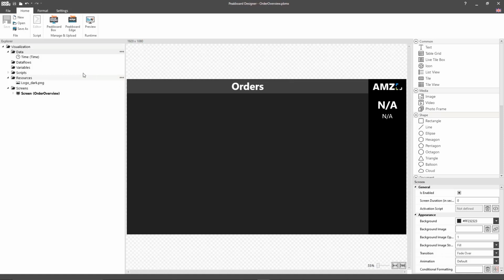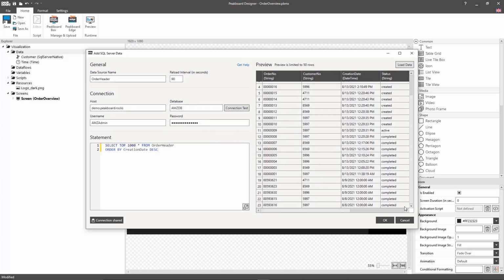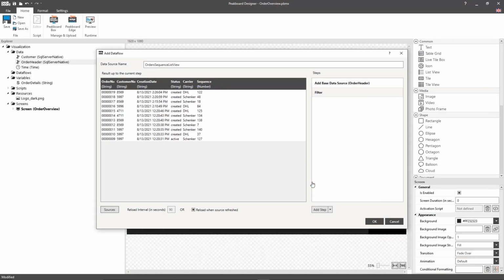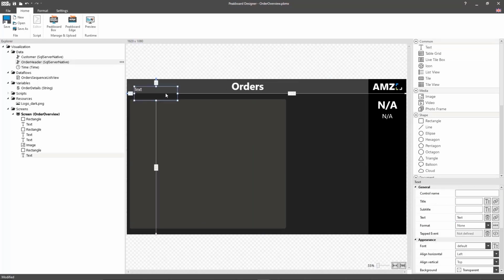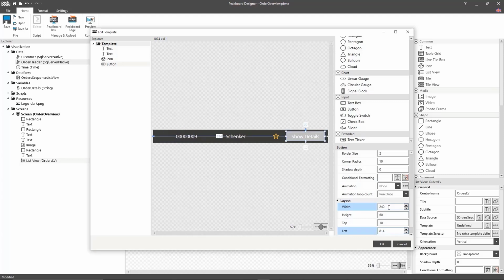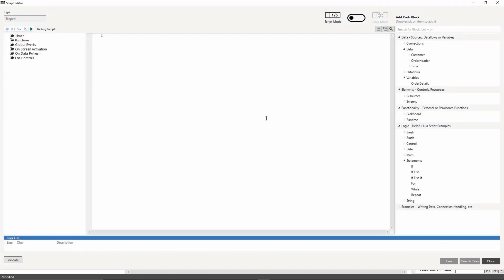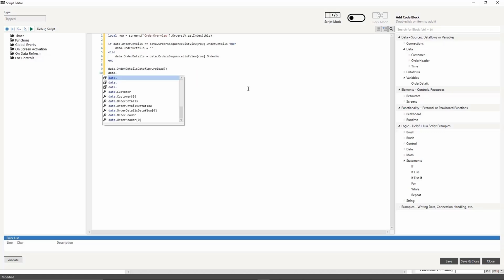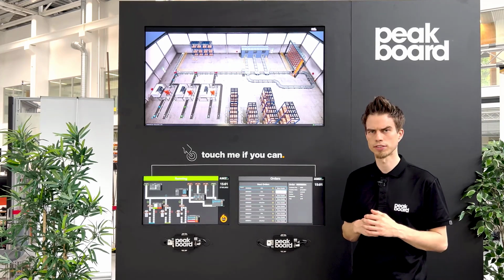How to Smart Factory #3 - Real-time Overview of Open Orders